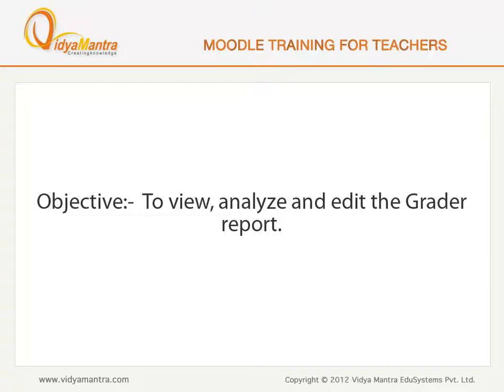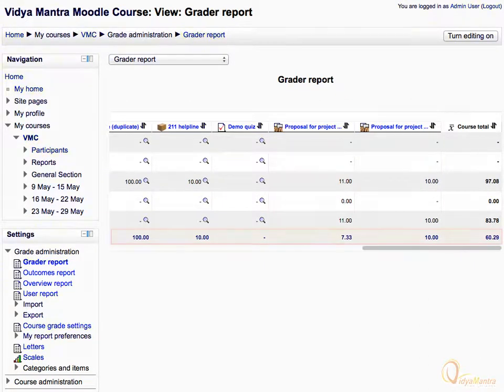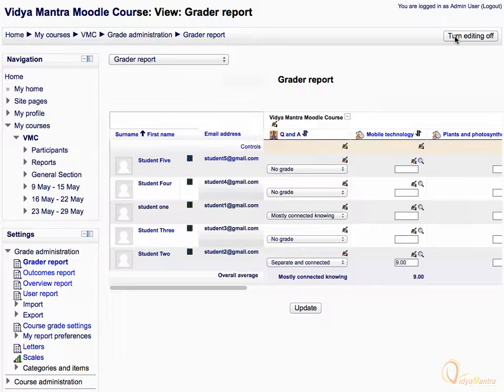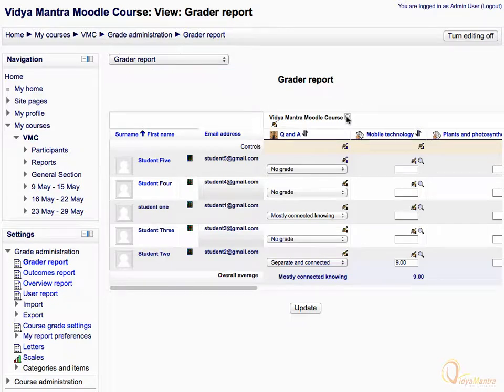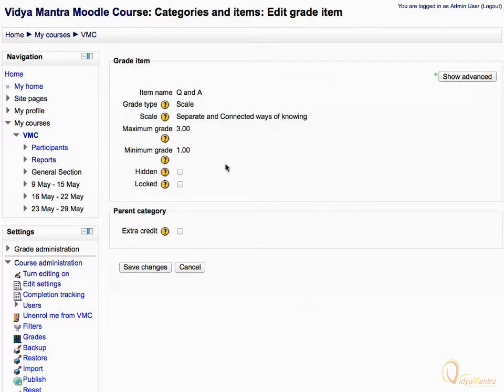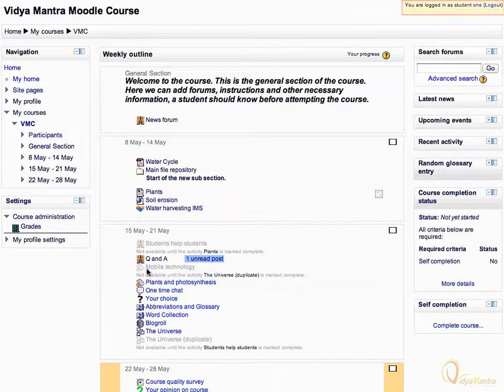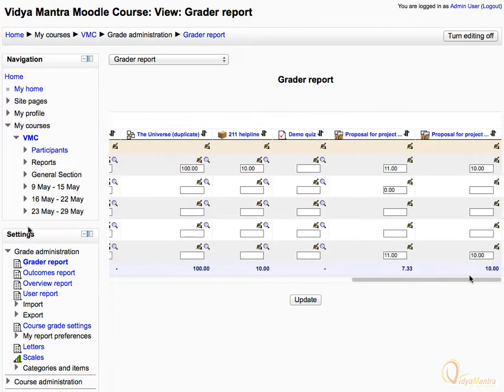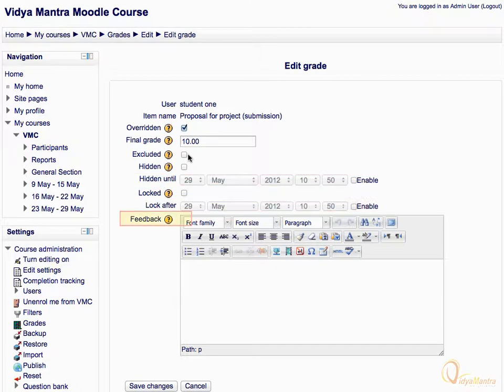Moodle - Gradebook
View, analysis and editing in grader report